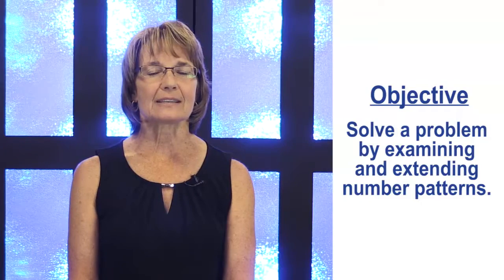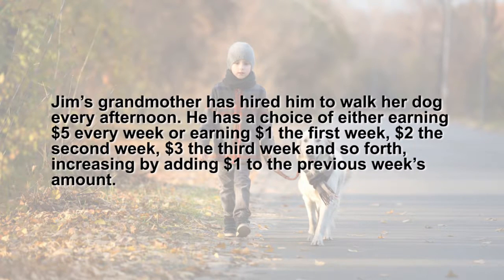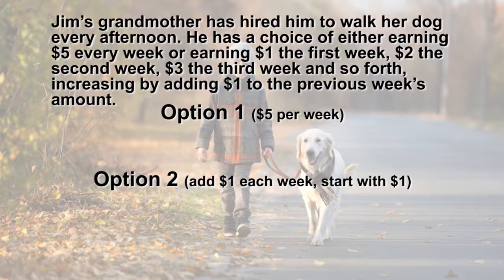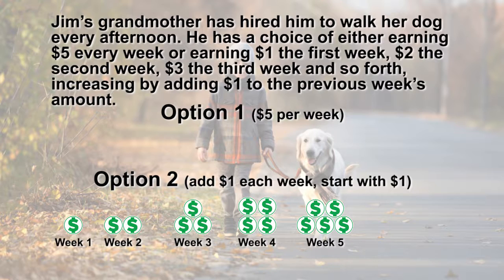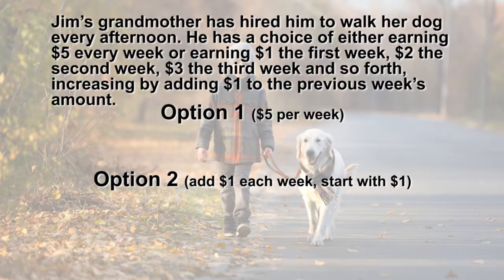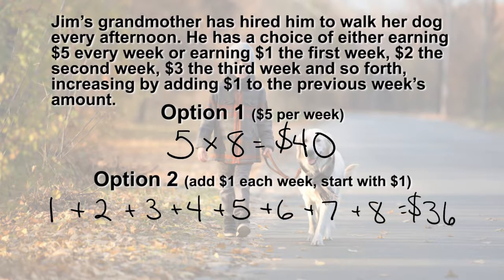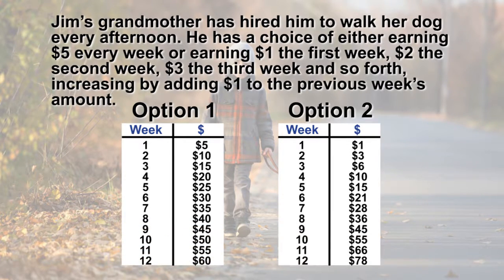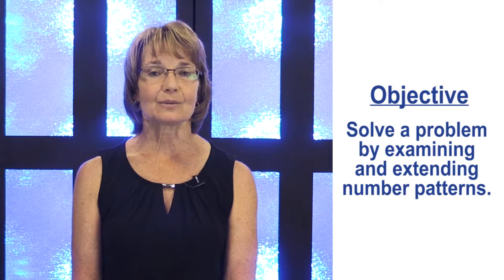5.11 - Pattern Task